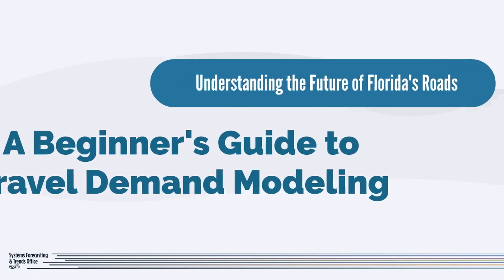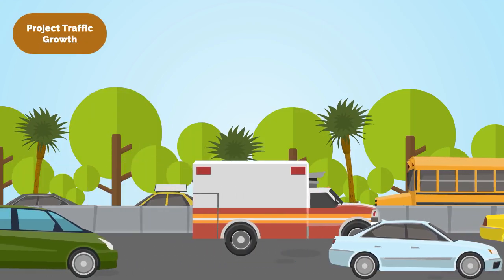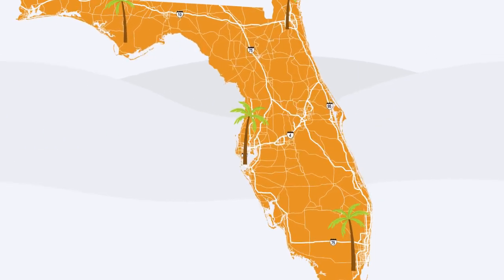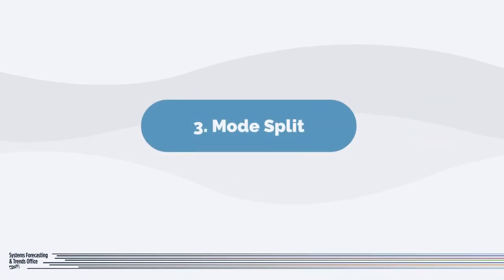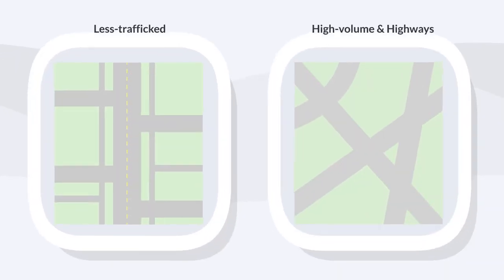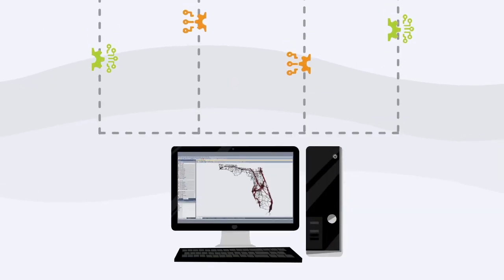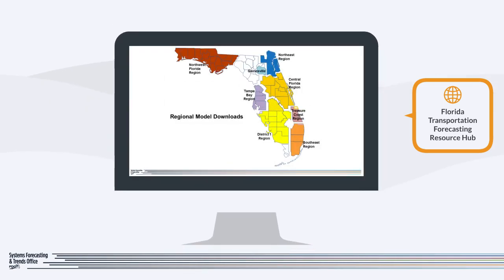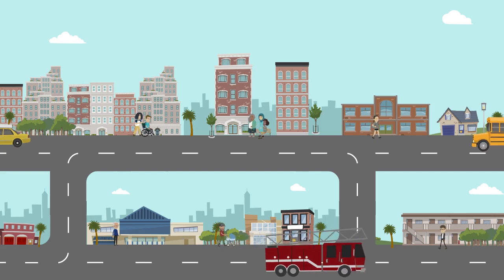Traffic Modeling Beginner's Guide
This video provides an introduction on Travel Demand Modeling, what it does, and how it can be applied. A brief overview of FDOT's Travel Demand Model is also included.